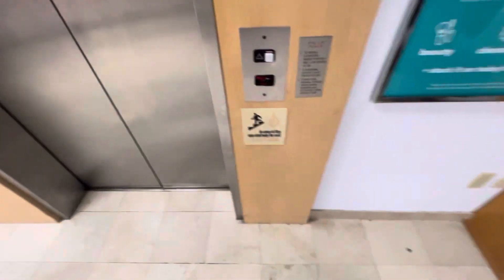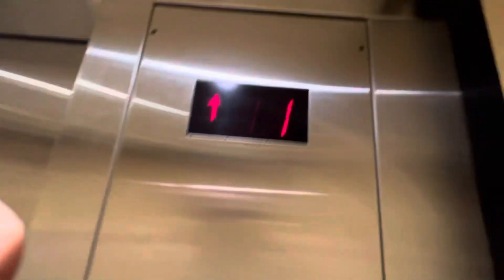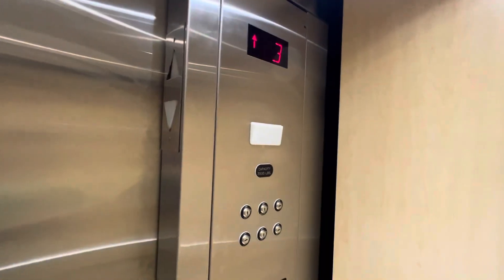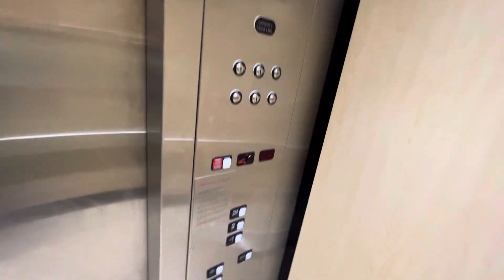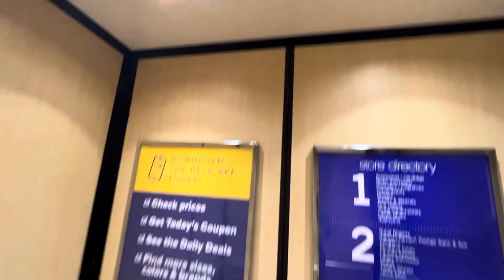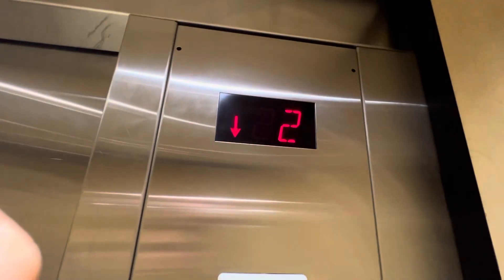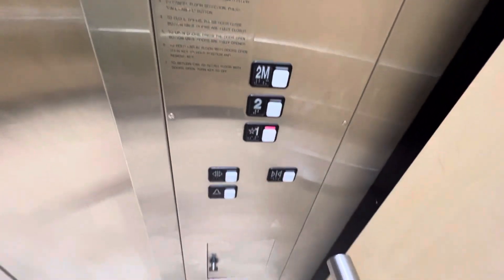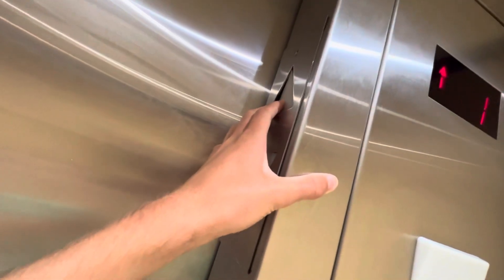Schindler Hydraulic Elevator #1 @ Belk Women's - Columbiana Centre, Columbia, SC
This is nice for a mall elevator.

TECH SPECS:
Brand: Schindler
Model: 300a MT
Year Installed: 1990?
Drive: Hydraulic
Speed: ???
Doors: Center Opening
# of elevators: 1
# of floors served: 3 (1-2, 2M)
Fixtures/Call buttons: MT
LED of fixtures: Red
Chimes: 300a
Floor passing chime: 300a Chime
Indicator: Schindler
Lanterns: Schindler